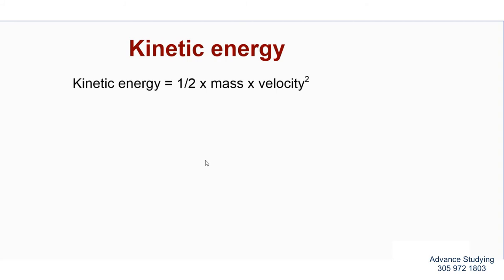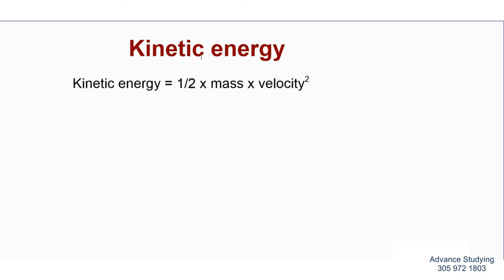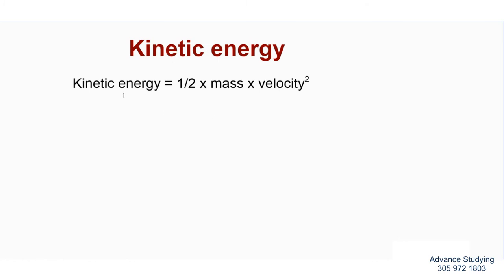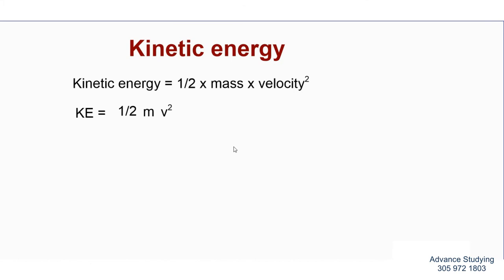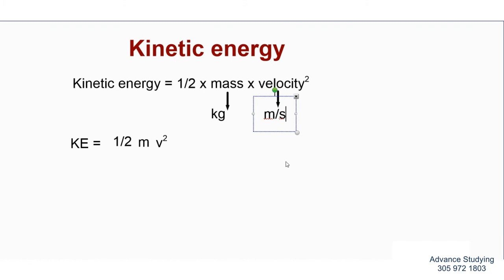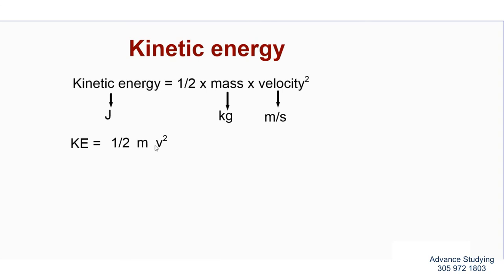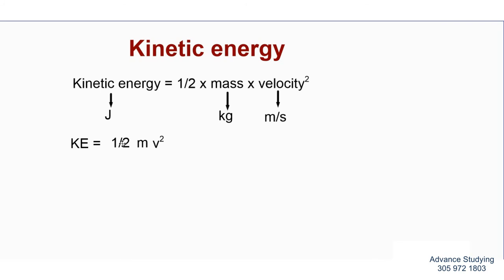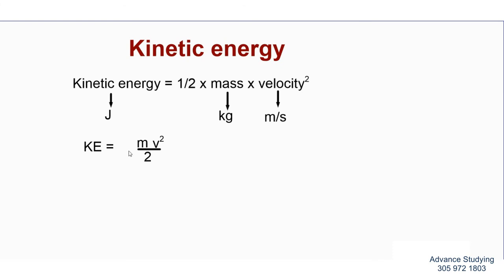kinetic energy with examples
This video breaks down the equation for kinetic energy. Examples are given. We hope you learn.